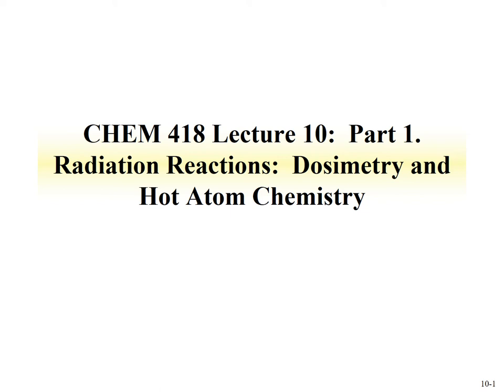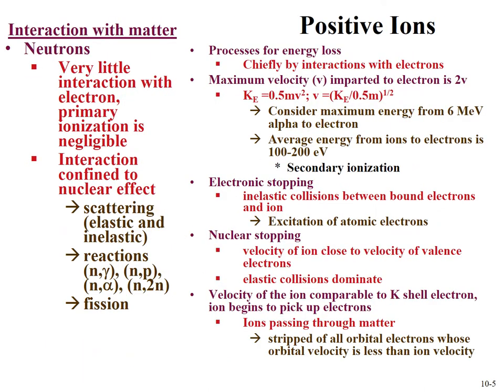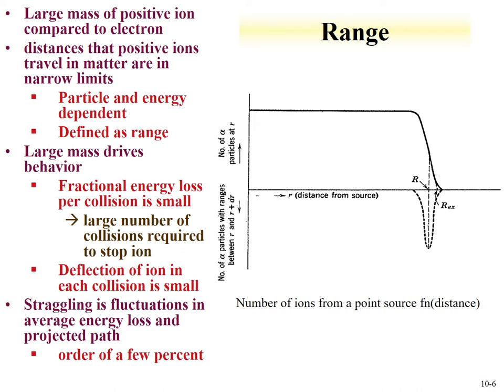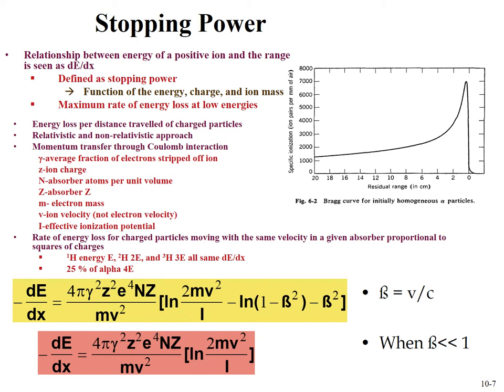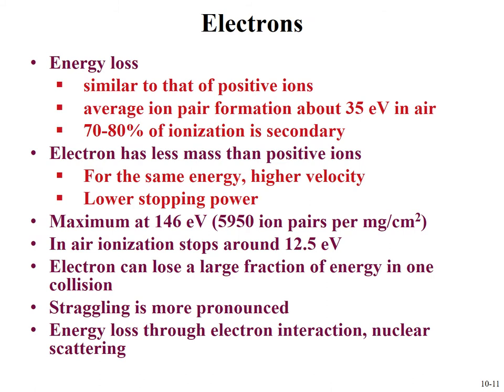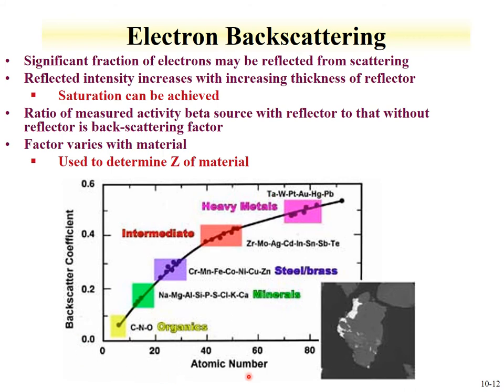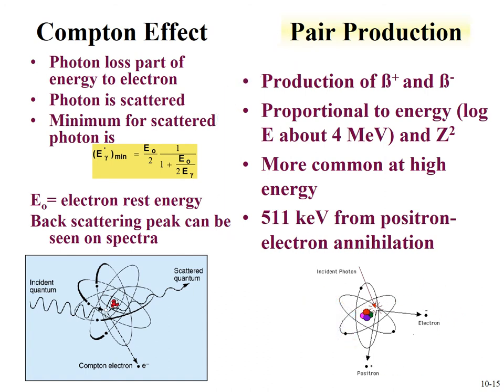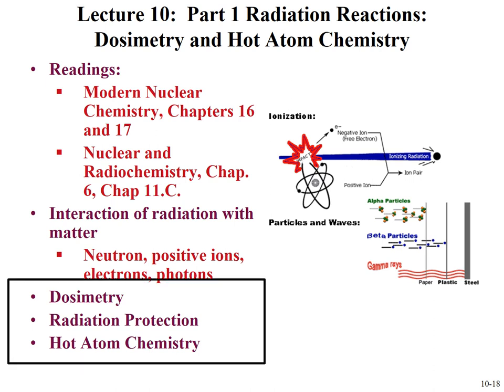CHEM 418 Lecture 10 radiation reaction Part 1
This lecture, in 2 parts, covers interaction of radiation with matter and includes fundamental interactions, particle ranges, dosimetry, and hot atom chemistry. Interaction of radiation with matter covers energy loss and reactions with charged particles and photons. The stopping power of charged particles in different material is covered, including calculations on energy loss with thickness. Electron backscattering is introduced with examples on different behavior with varied elements. Discussion on photon interaction includes photoelectric effect, Compton effect, and pair production. Units of dosimetry are described. Dosimetry measurements are discussed and quality factors based on particle mass and charge are introduced. Introductory dose calculations are supplied. Radiation protection regulations and the definition of terms (ALI, DAC) are given. A review of hot atom chemistry is given. Part 1 is 41 minutes.